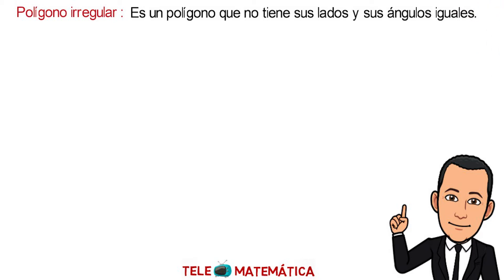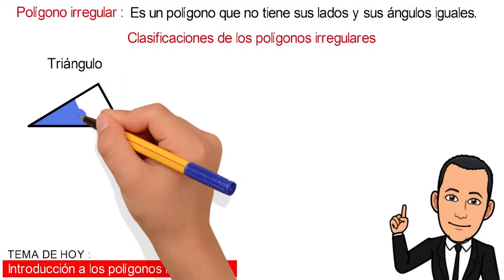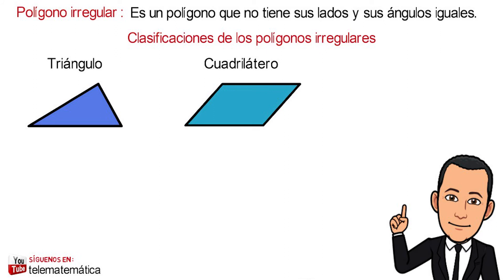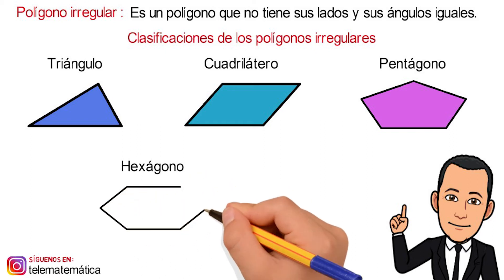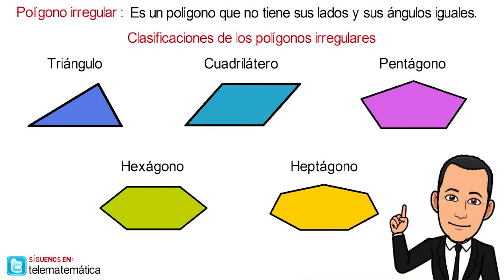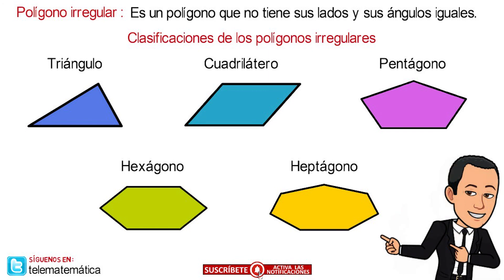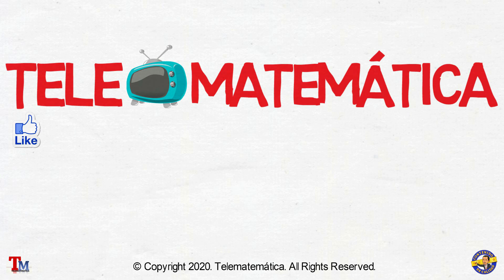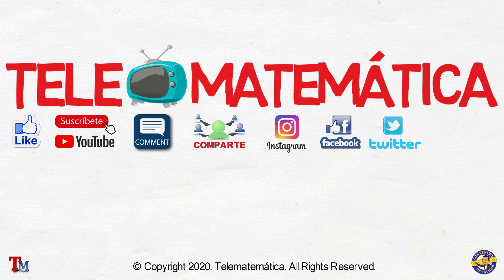¡Aprende la Definición y Clasificaciones de los Polígonos Irregulares en 2 Minutos! 📌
📜¿Sabías que la mayoría de las formas en el mundo real son polígonos irregulares? 🤯 En este video, exploraremos de manera sencilla qué son los polígonos irregulares, cómo se clasifican y cuáles son sus características más importantes.

📌 ¿Qué aprenderás en este video?
✅ Qué define a un polígono irregular y en qué se diferencia de los regulares
✅ Cómo clasificarlos según su número de lados y forma
✅ Trucos para identificar polígonos en la vida cotidiana 🏠🌳
✅ Ejemplos prácticos y problemas resueltos para que lo entiendas fácilmente

¡La geometría es más fácil de lo que piensas! Acompáñanos en este recorrido visual y descubre cómo los polígonos irregulares están en todas partes. 🔍✨

¡Déjanos un comentario con tus dudas y retos matemáticos! 🚀